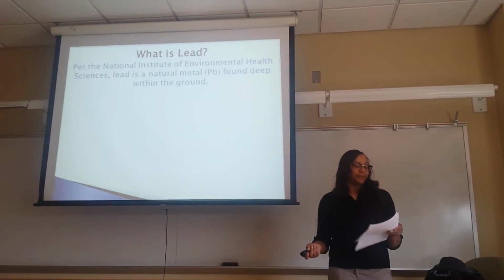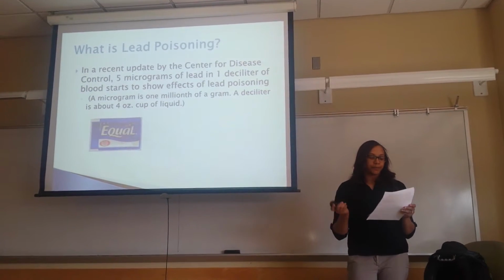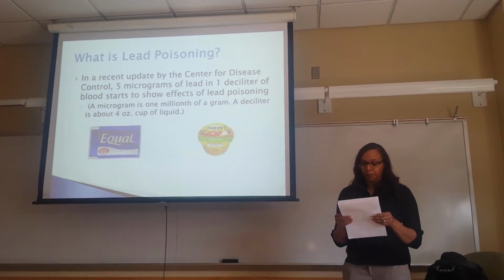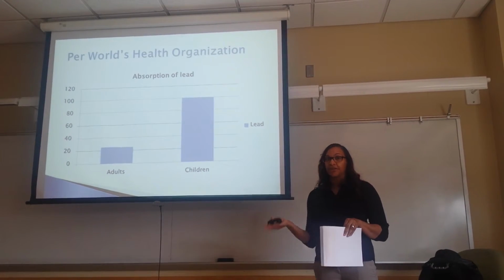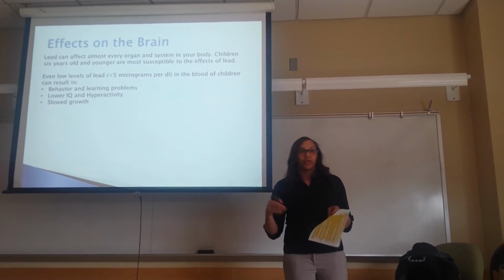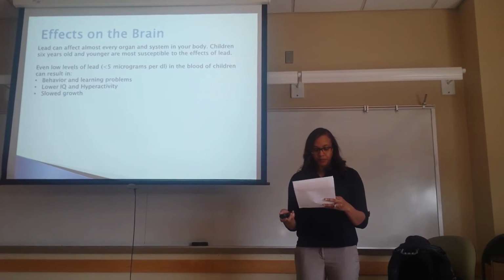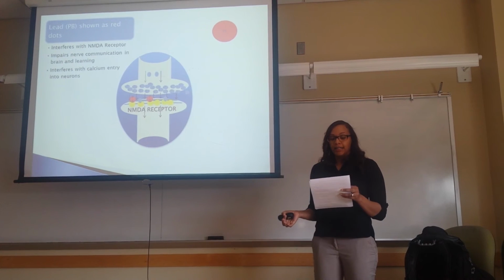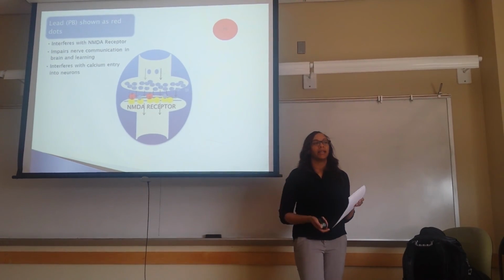Comm 3590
First presentation